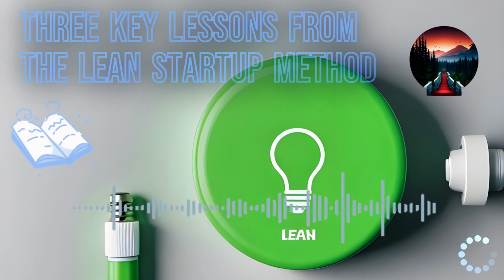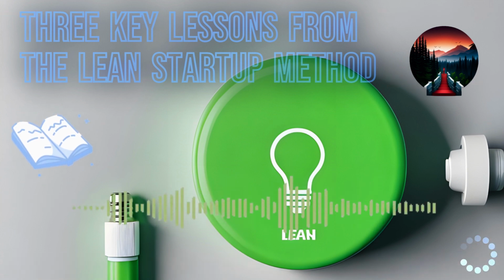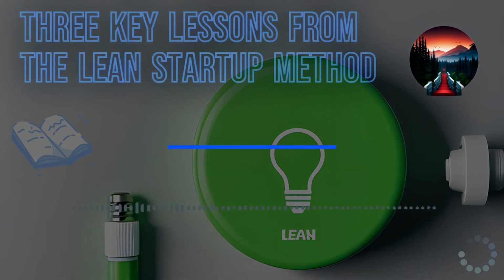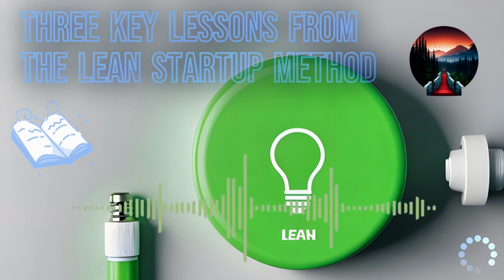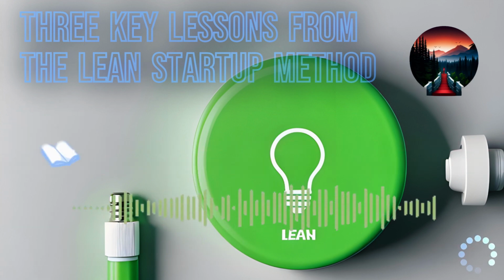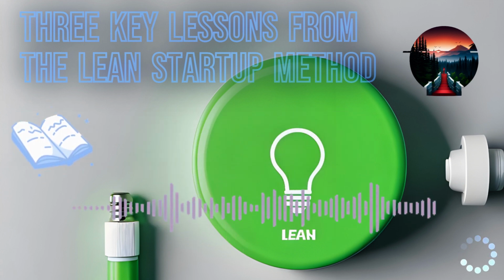The 3 Golden Rules🌟For Lean Startup Entrepreneurs 💼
Are you an entrepreneur in search of success? Discover the 3 Golden Rules 🌟 of the Lean Startup method 💼 that will help you grow your business. In this video, we will explore the keys to validating your idea, adopting the Build-Measure-Learn cycle, and learning from failures. Get ready to transform your entrepreneurial approach and achieve your goals!

Table of Contents:

Chapter 1: Introduction to Lean Startup
1.1 What is Lean Startup
1.2 Origin and philosophy of the method
1.3 Importance of continuous innovation
1.4 Advantages of applying Lean Startup

Chapter 2: Idea Validation
2.1 The importance of validating your idea
2.2 Methods to validate your proposal
2.3 MVP (Minimum Viable Product): What is it and how to create it?
2.4 Feedback analysis and pivot

Chapter 3: Build-Measure-Learn
3.1 The Build-Measure-Learn cycle
3.2 Data-driven decision-making
3.3 Learning from failures
3.4 Implementing the cycle in your project